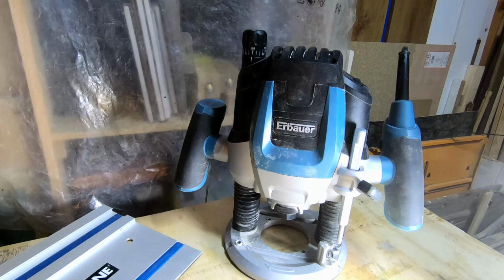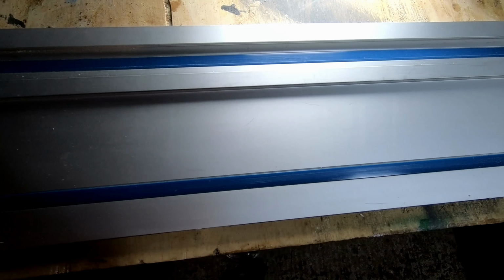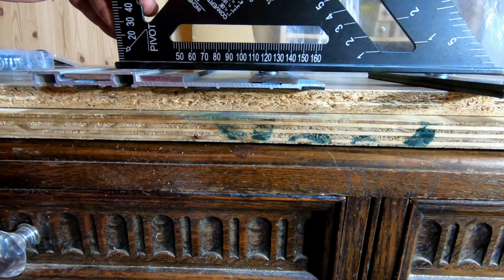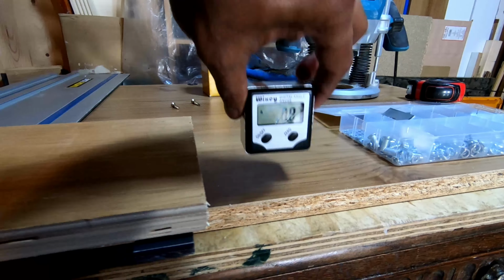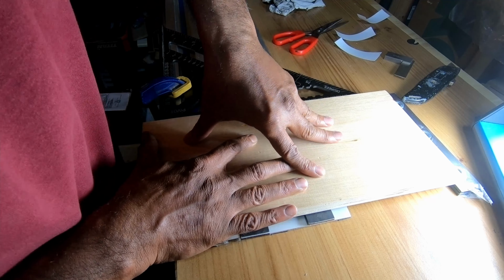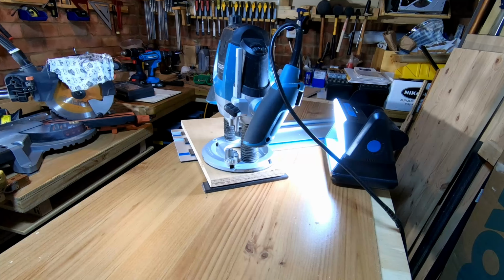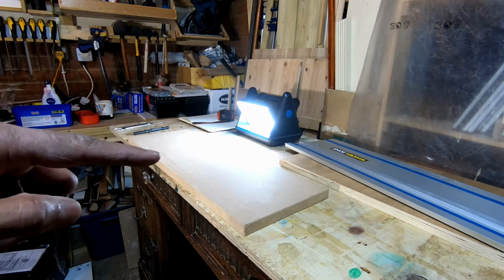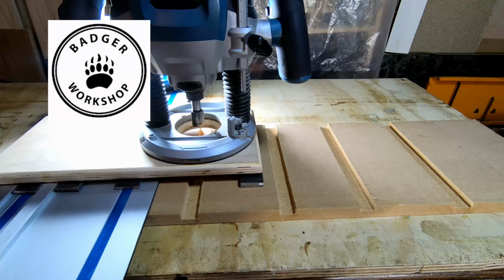Router Track Jig - But is it Accurate?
This is a Router track jig build video. The build is pretty simple, but there are 2 parts that have to be accurate in order for it to work properly and consistently. All the details are there in the video. This is part of James @fixitfingers woodjig21 challenge. Thanks a lot for watching.

Build Difficulty level = 1/5

US: Wixey digital angle finder
US: Double-sided tape
US: Small Machine square
US: 12inch Machine square
US: Router collet extension

UK: Wixey digital angle finder
UK: Double-sided tape
UK: Small Machine square
UK: 12inch Machine square
UK: Router collet extension (highly rated)